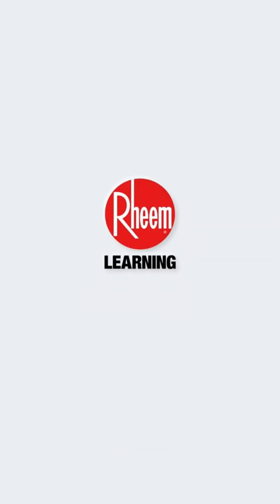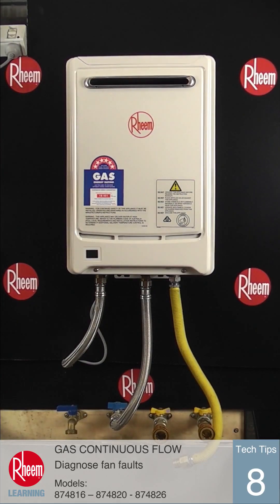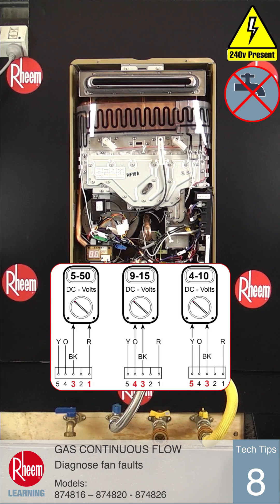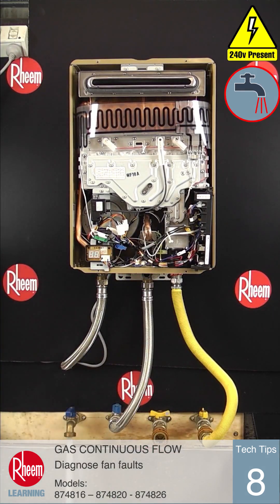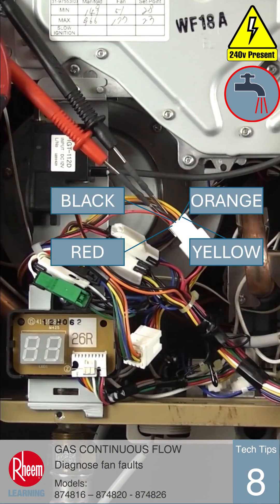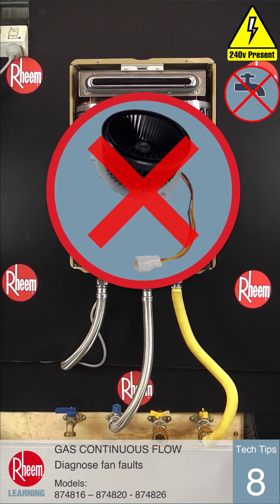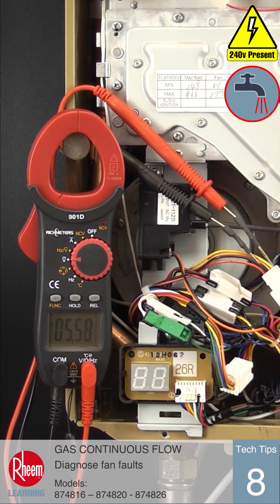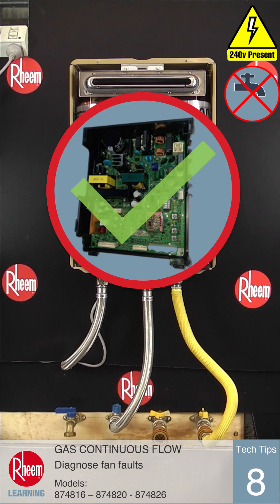Rheem Tech Tips #8: Diagnosing Combustion Fan Faults (Error 61) on Series 2 Gas Water Heaters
Rheem Tech Tips #8 - How to check and diagnose combustion fan faults (Error 61) on the Rheem Series 2 Gas Continuous Flow Water Heaters